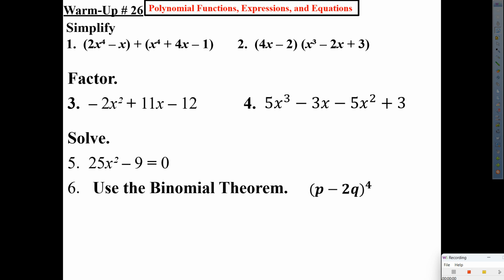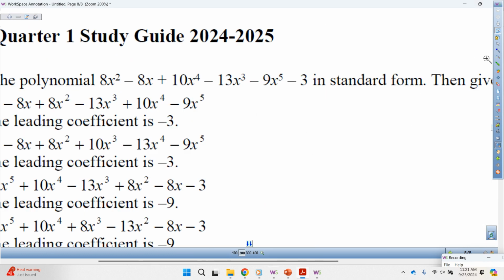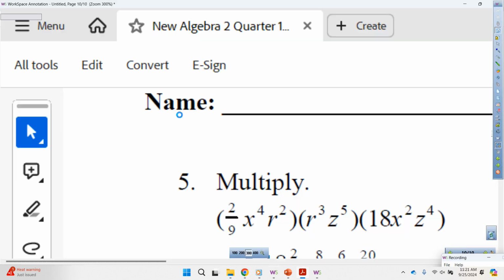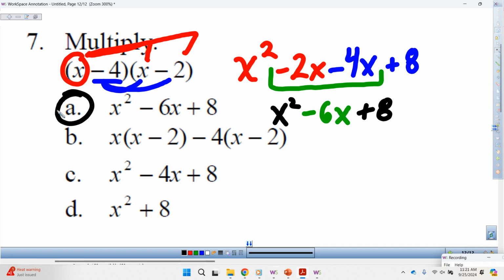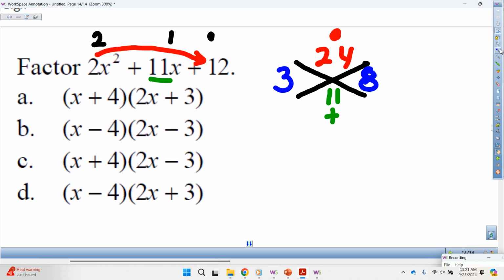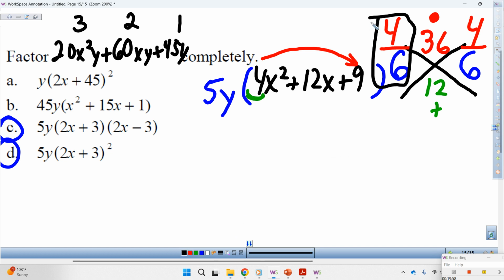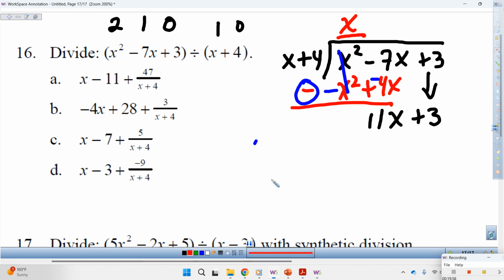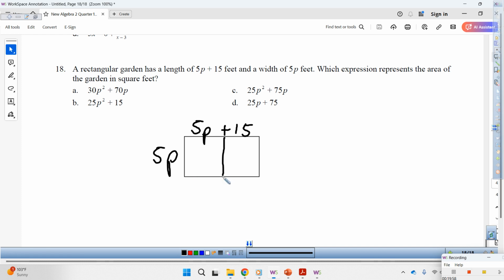Mr. Q's Algebra 2 Benchmark #1 Study Guide